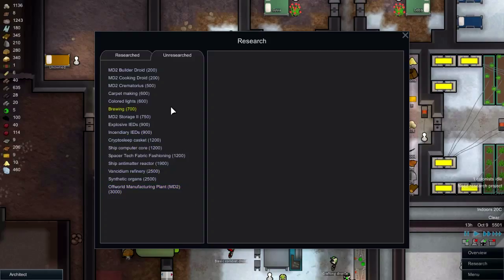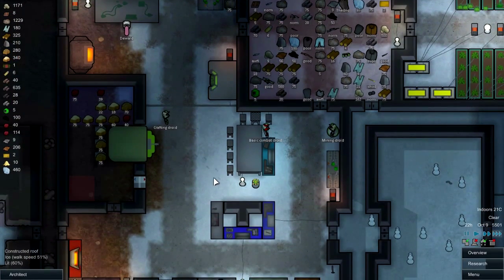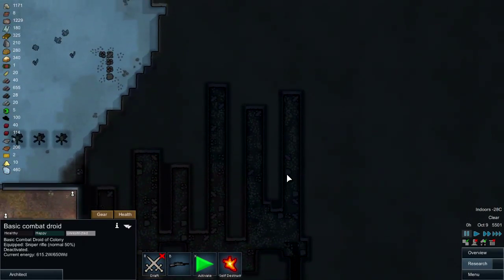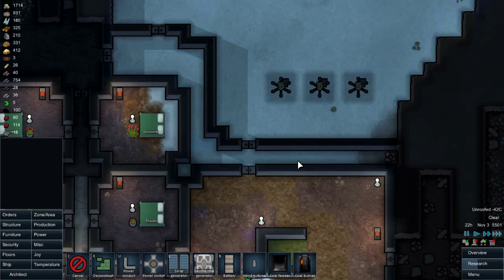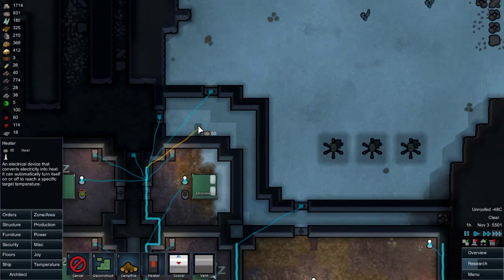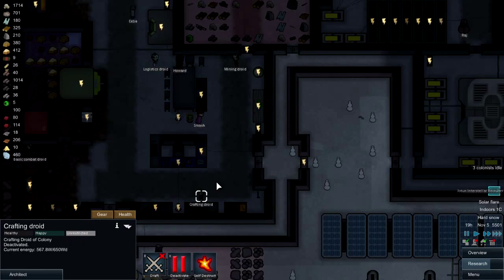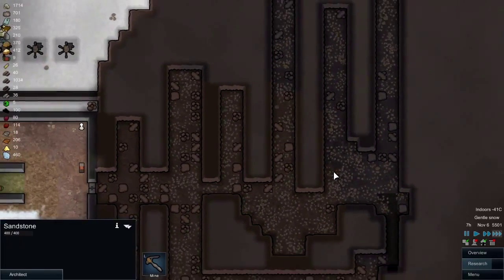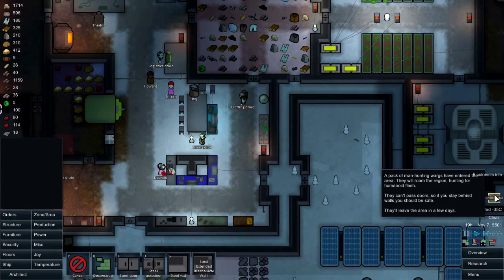"..." - #20 - Rimworld Let's Play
Not a lot going on, just maintenance and some small projects.